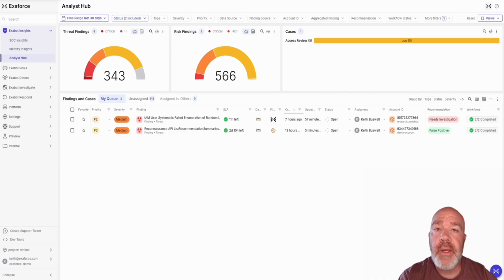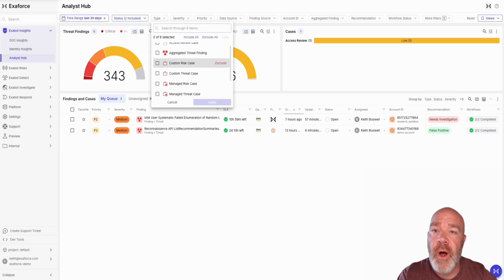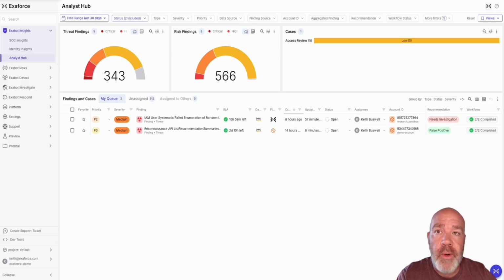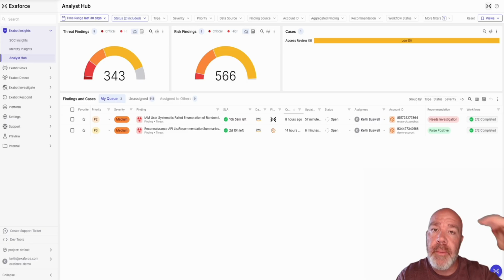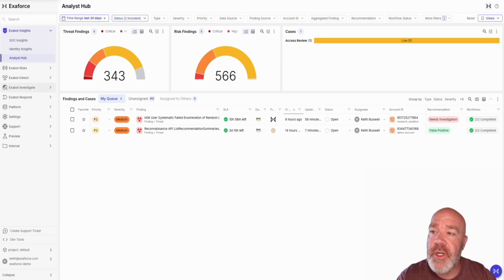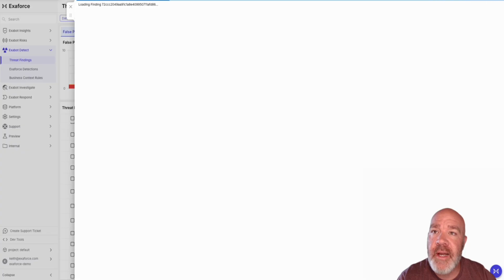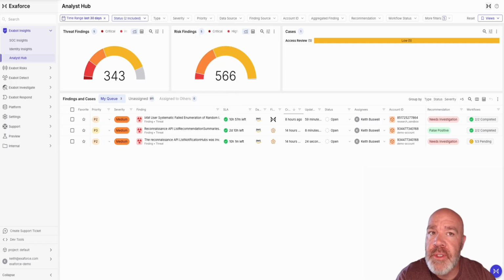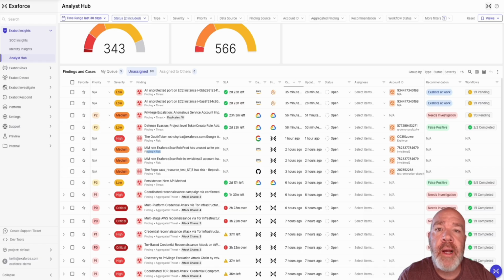Exaforce Demo Series | Analyst Hub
In this episode of the Exaforce Demo Series, Keith wraps up the Exobot Insights section of the Exaforce platform with an in-depth look at the Analyst Hub. This session focuses on how analysts can organize, track, and manage their individual workloads across findings, reviews, and investigations within the platform.

Learn how Exaforce:
- Centralizes analyst workloads for risks, threat findings, and access reviews
- Enables easy assignment of items to yourself or team members
- Helps prioritize tasks by type, severity, and data source
- Provides visibility into assigned, unassigned, and in-progress investigations
- Supports streamlined workflows for addressing medium and high-priority findings
- Complements case management by offering a personal workspace for ongoing analyst tasks

See how the Analyst Hub helps security teams work smarter by keeping investigations organized and actionable. Whether tracking critical findings or reducing risk across environments, Exaforce gives analysts a clear, efficient view of what matters most.